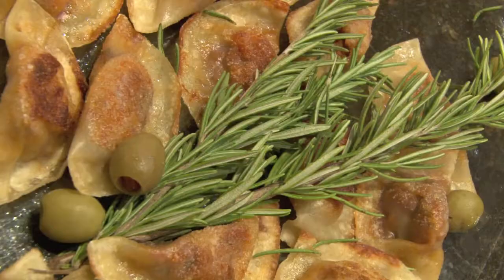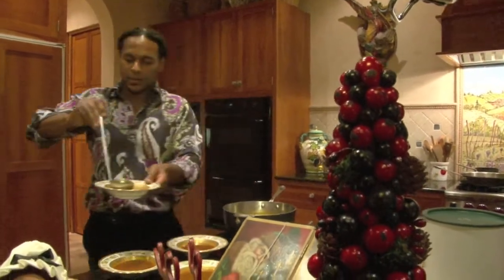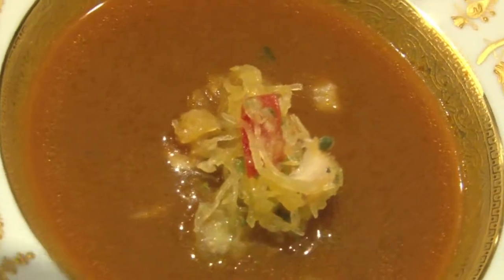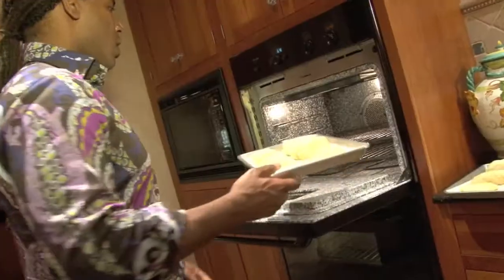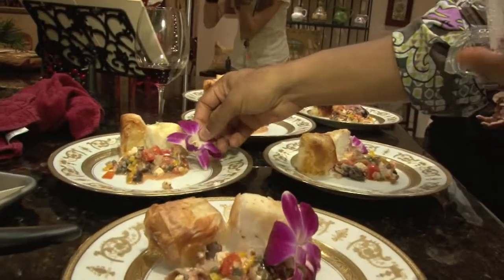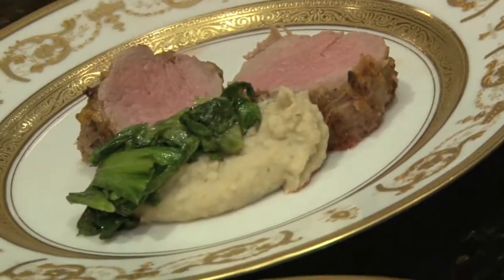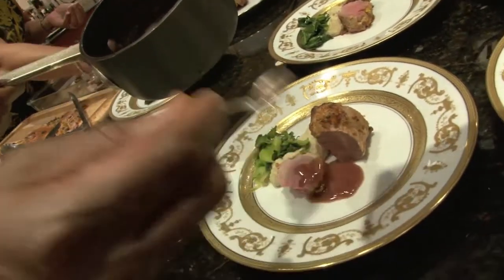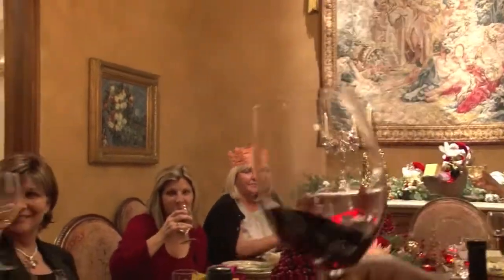Gourmet Seasonal Healing Holiday Dinner with Dr. Ken Grey feat: Chilean Sea bass in Filo Dough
Juice & Essence prepare a Haute & Healthy Holiday Dinner for close friends filled with amazing one of a kind recipes meant to appeal to a wide range of tastes.  There was alot of fun and the Holiday spirit was in full force.  Watch and enjoy!!!